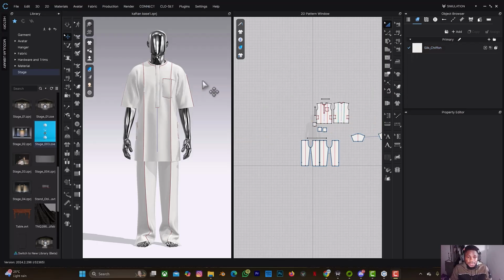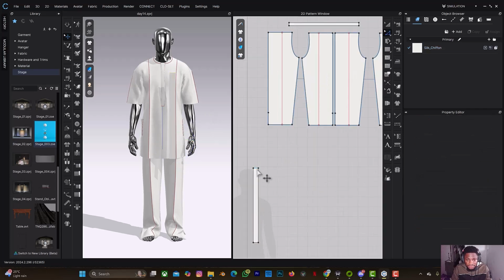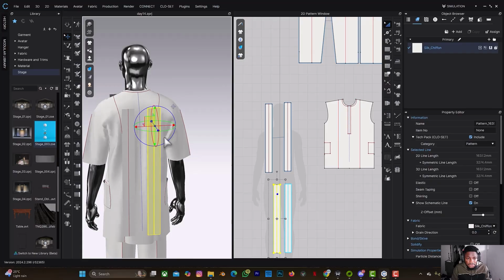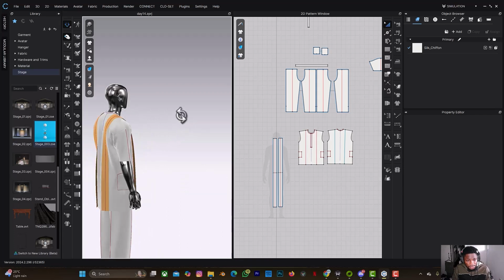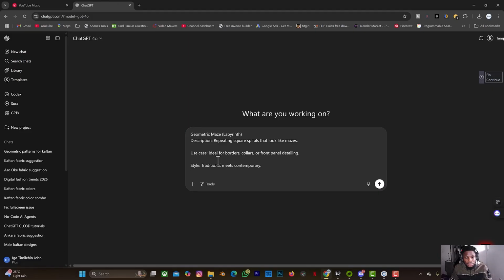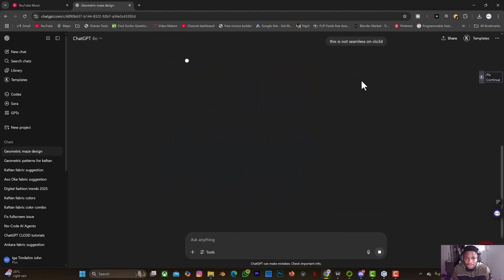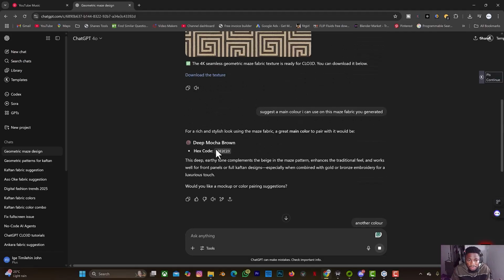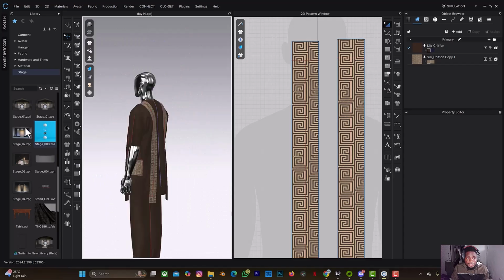Day 14 Kaftan Design Tutorial with Clo3d and ChatGpt